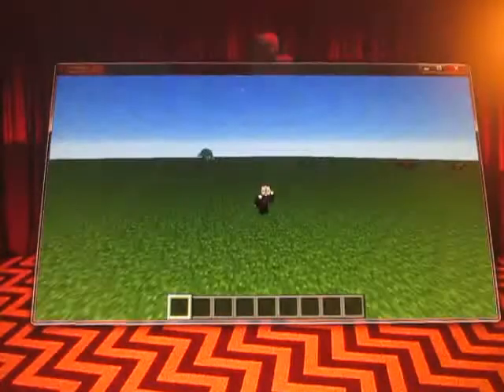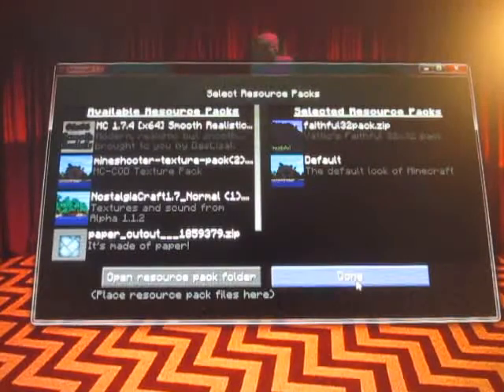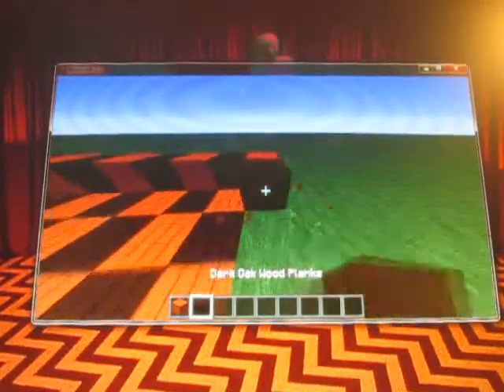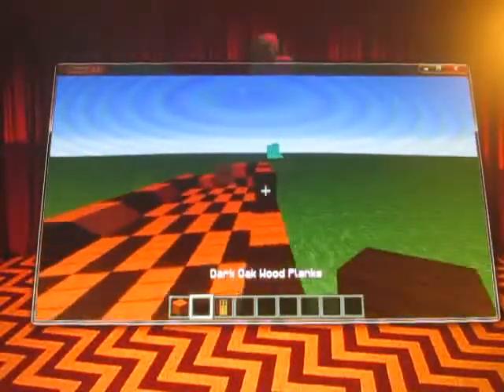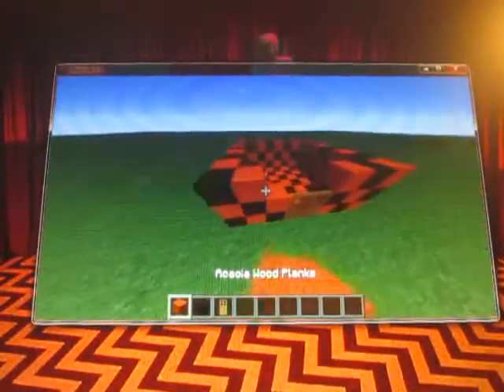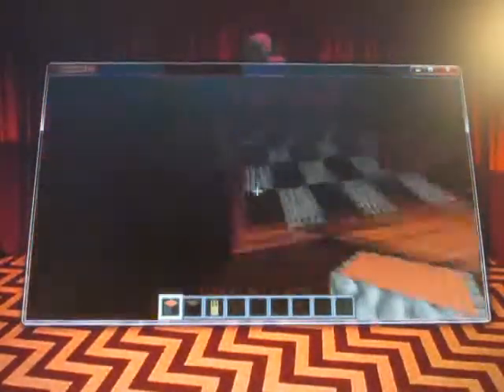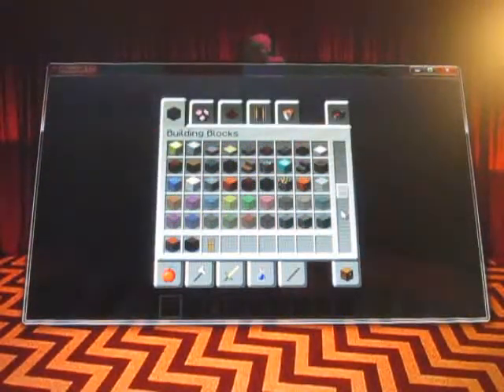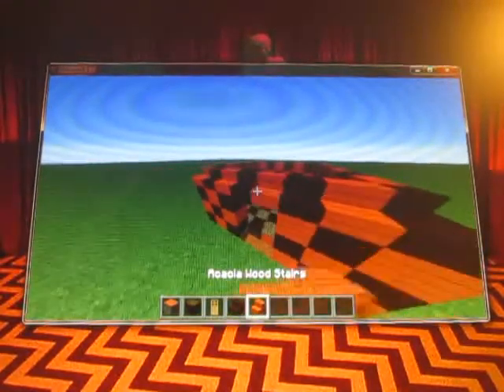Minecraft: How to build a special house model!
Want a perfect house model, then THIS is for you!

Like for my 15th video :)